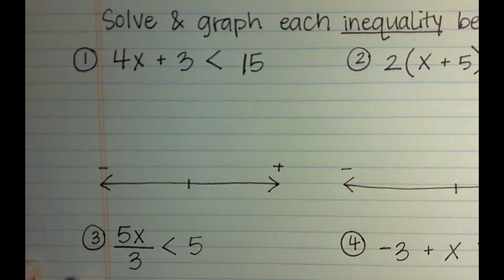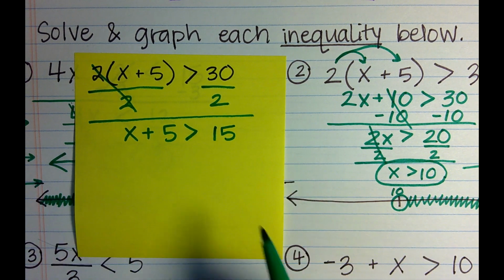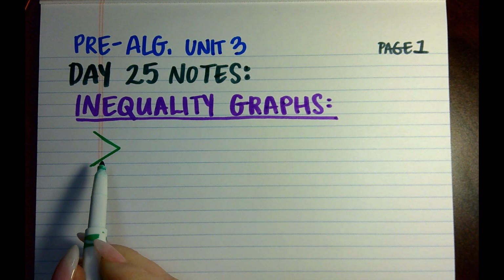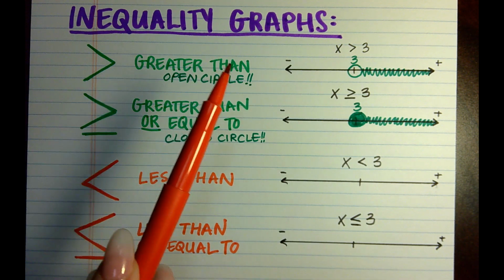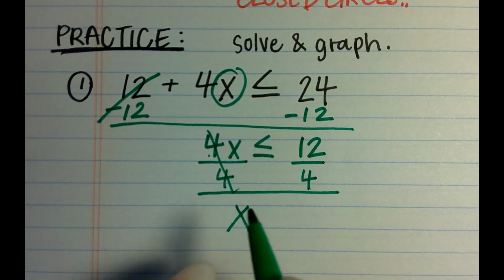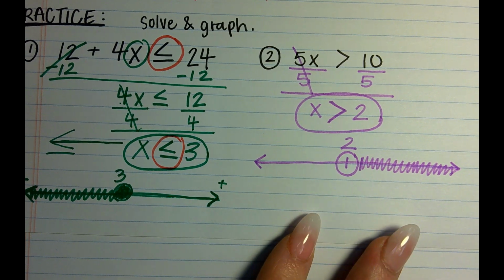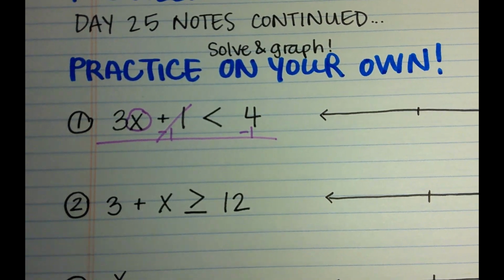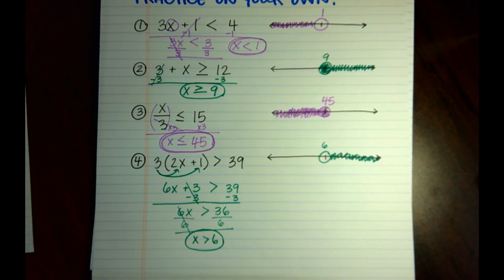Pre-Algebra Day 25 UNIT 3 Inequalities